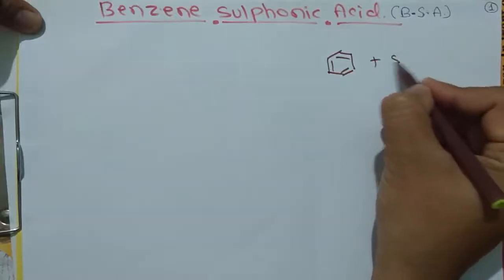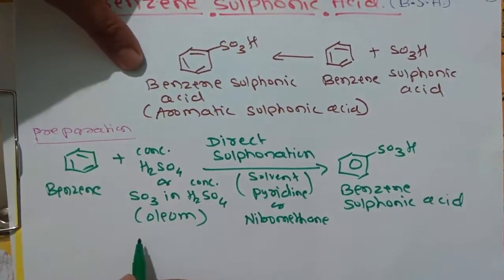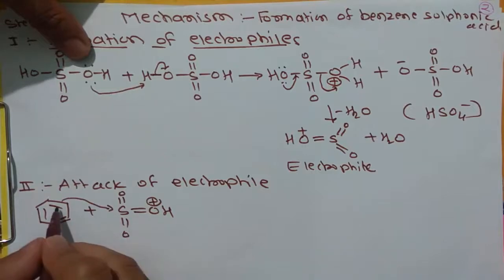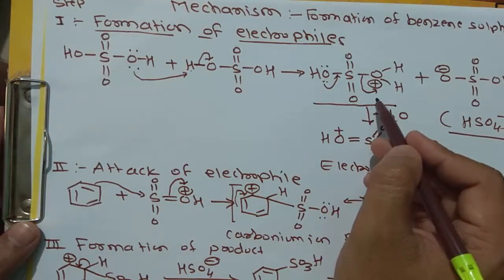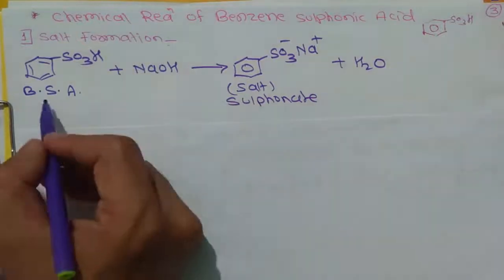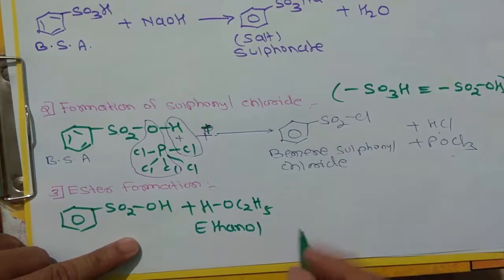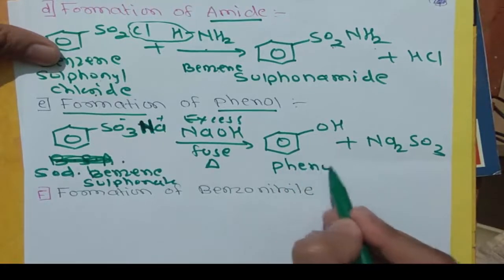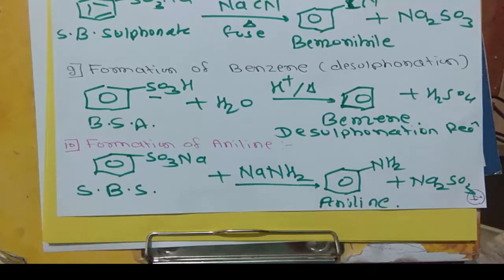Benzene suplhonic acid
Reaction, Mechanism, Chemical properties of Benzene suplhonic acid